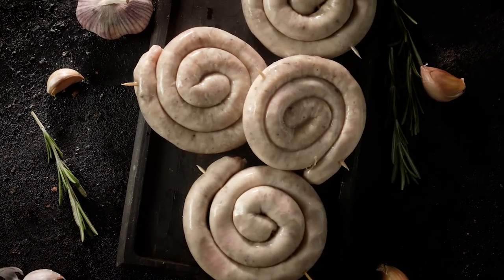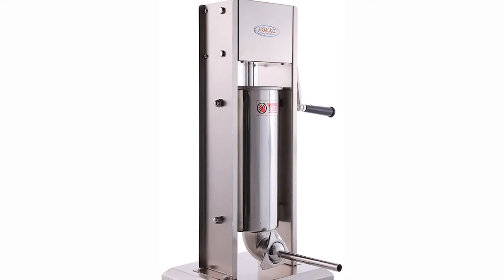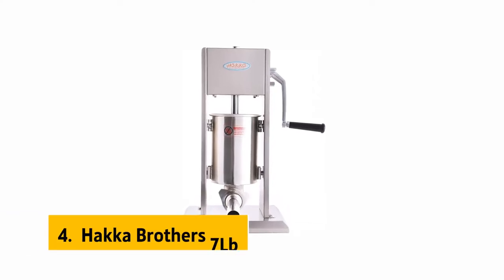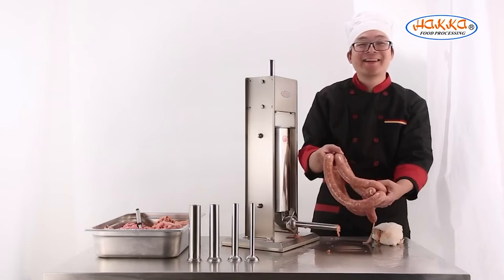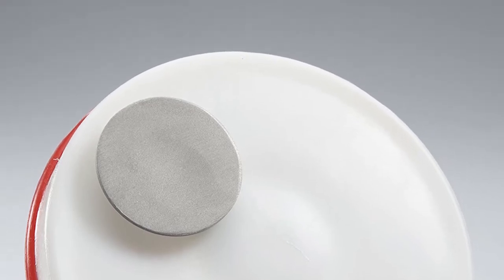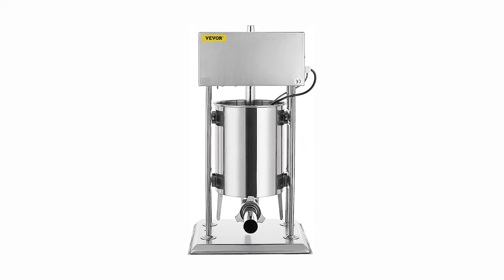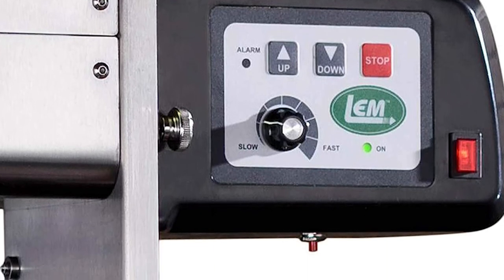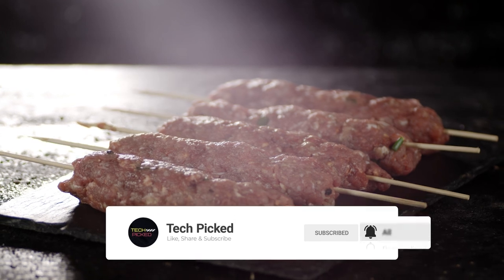Best Sausage Stuffers in 2023: perfect sausage stuffing every time!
Here is the list of Best Sausage Stuffers we listed in this video.

1. LEM Products 1219

2. HAPPYBUY electric

3. LEM Products 5 Pound

4. Hakka Brothers 7Lb

5. Hakka 11 Lb

Timestamps:
0:00 Intro
0:40 Hakka 11 Lb
2:11 Hakka Brothers 7Lb
3:25 LEM Products 5 Pound
4:43 HAPPYBUY electric
6:04 LEM Products 1219

Making your own sausage is a great project to try if you're a beginner to cooking. And, it's a lot of fun too. Basically, you mix together some meat, spices, and seasonings, and then stuff it into casings. You can either smoke or cook your sausage, and then serve it.

In this video, I'll show you how to choose the right sausage stuffer, and I'll tell you how you can make the perfect sausage stuffing every time. I'll also cover things like how to choose the right meat, what to season your sausage with, and how to cook your sausage.